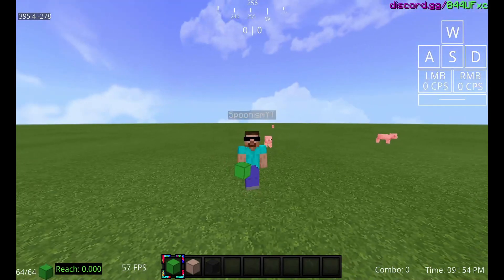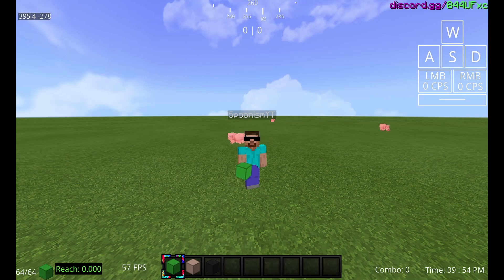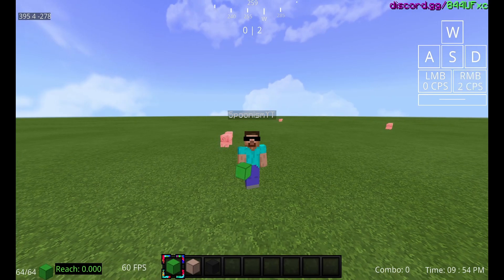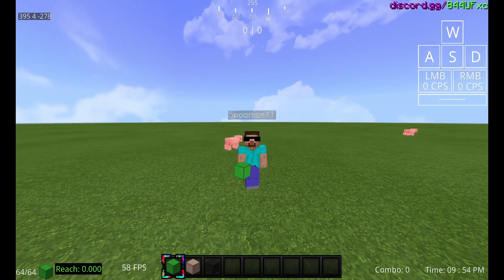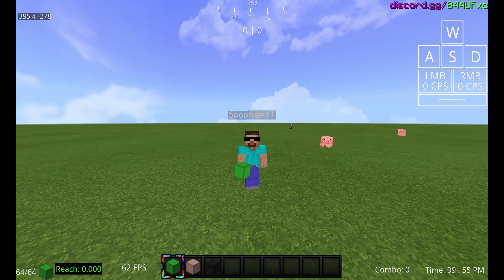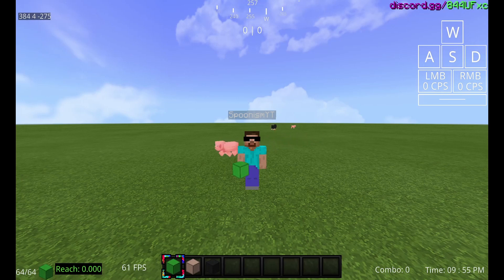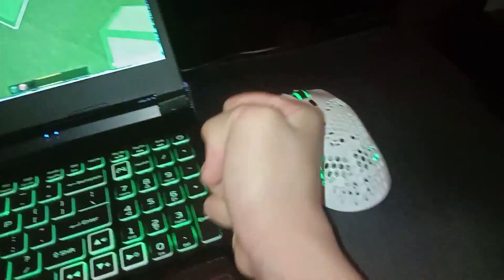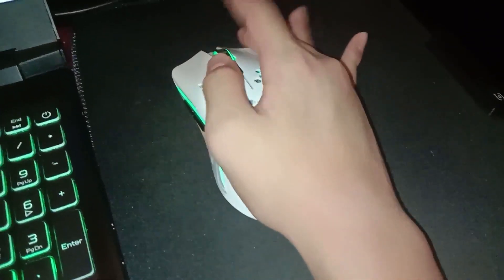How To Butterfly Click 20 Cps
hey guys so today i show on how to butterfly click 20 cps and i really hoped that this helped.

TEXTURE PACK
Mystic Clan Pack

SOCIAL MEDIA

Keyboard: Just My Laptop Keyboard

Clicking Methods:
Normal: 7-8
Jitter:12-15
Butterfly:15-23
Left Hand Butterfly: 24-30
Drag:30-40

Hotkeys:
1:Q
2:E
3:R
4:Side Mouse Button
5:5
6:6
7:7
8:F
9:Y
Inventory: T
F5:Other Side Mouse Button